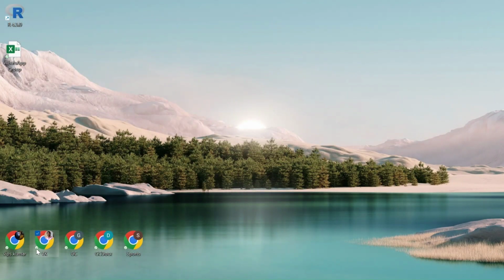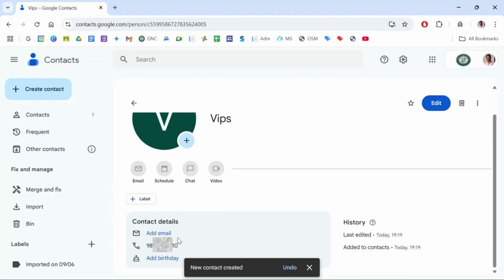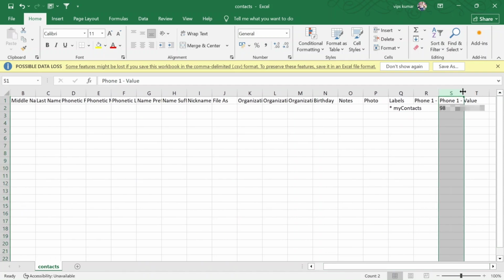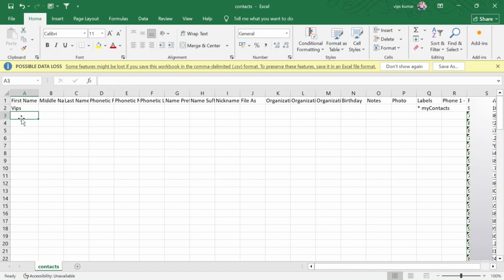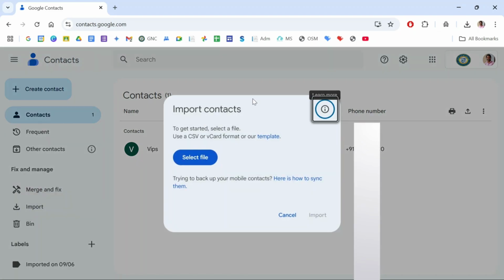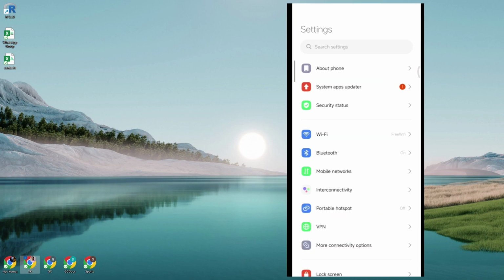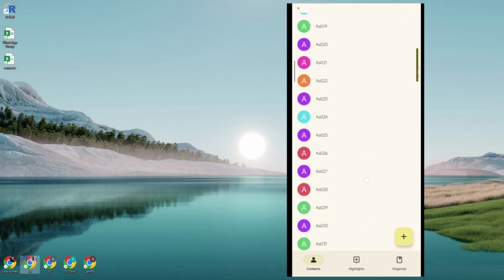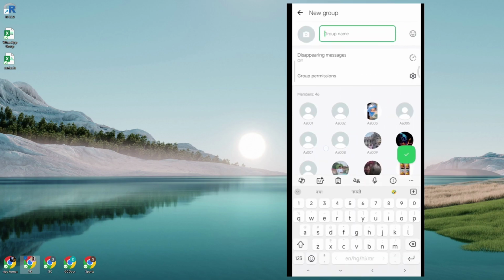Create a WhatsApp Group from Excel File in 5 Minutes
Learn how to easily create a WhatsApp group from an Excel file in just a few simple steps. This tutorial will show you how to import your contacts from Excel into WhatsApp and create a new group with them. No technical skills required!

Leave your feedbacks in the Comments sections below.

I re-recorded this video after YouTube deleted my earlier video with over 31K views and 1.3K watch hours citing Cyber Bullying and Harassment.